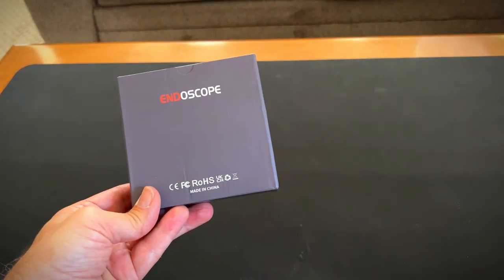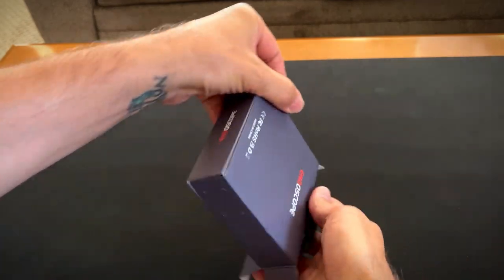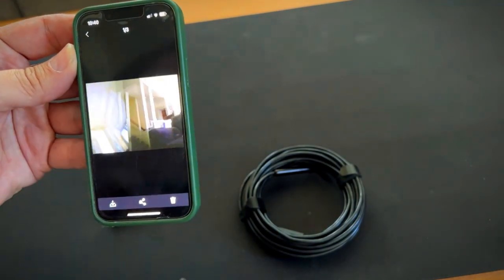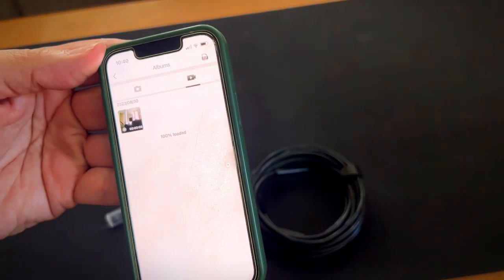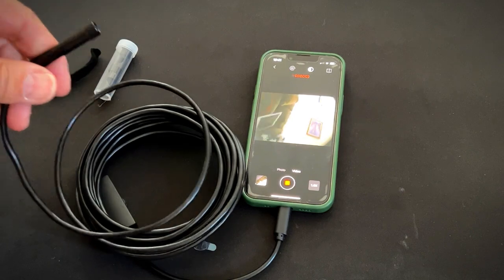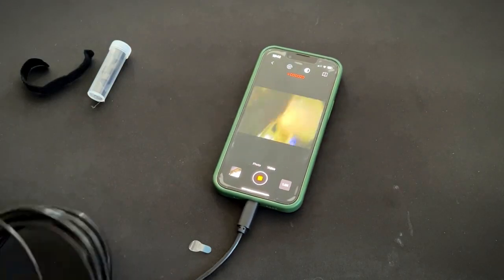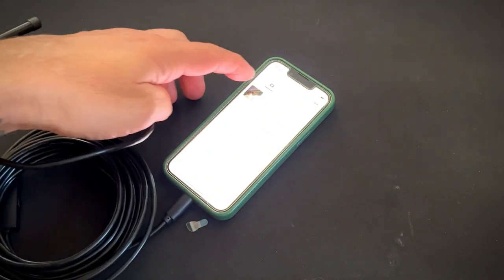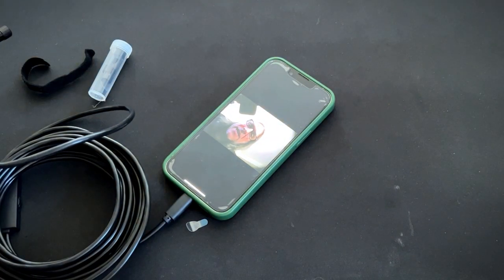Endoscope Camera with Light, 1920P HD Borescope with 8 Adjustable LED Lights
Endoscope Camera with Light, 1920P HD Borescope with 8 Adjustable LED Lights, Endoscope with 16.4ft Semi-Rigid Snake Camera, 7.9mm IP67 Waterproof Inspection Camera for iOS.